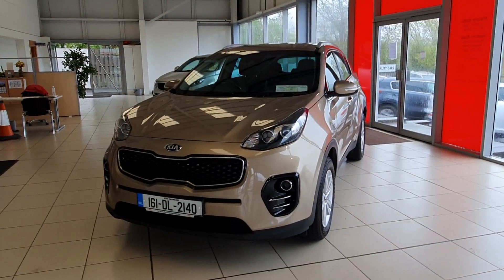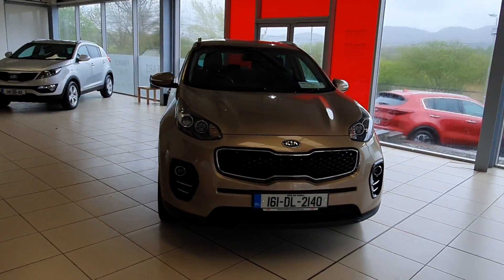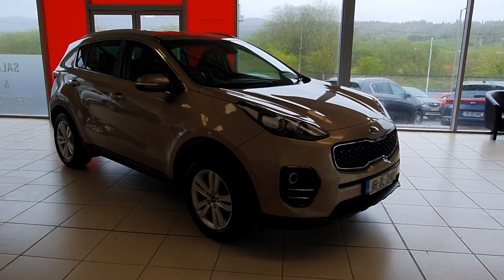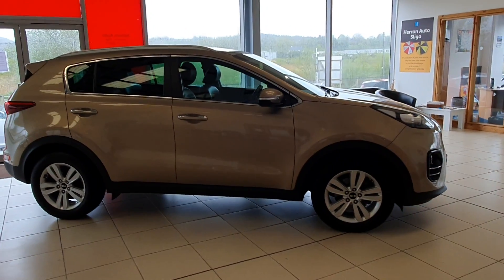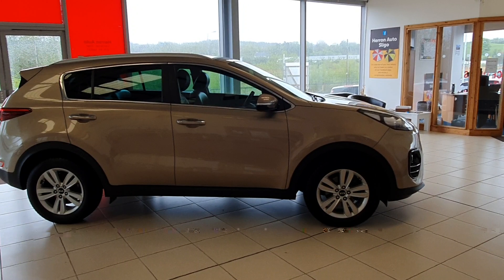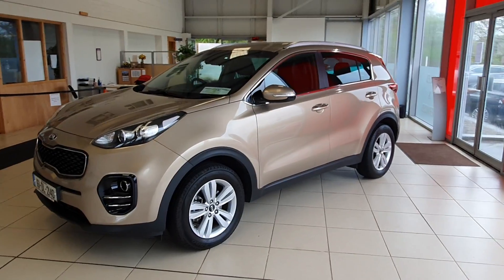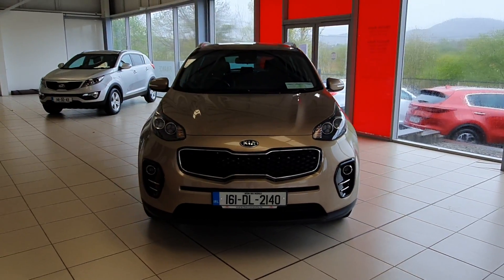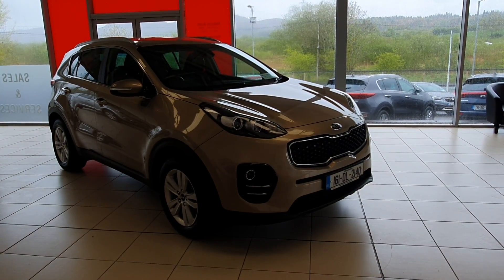161DL2140 - 2016 Kia Sportage EX NAV 1.7CRDI CAMERA 15,950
See the link for your web video.